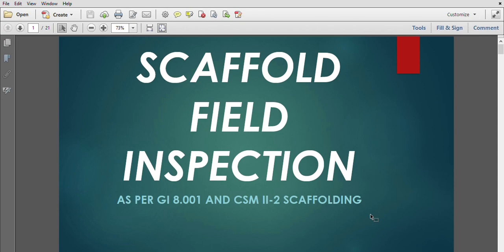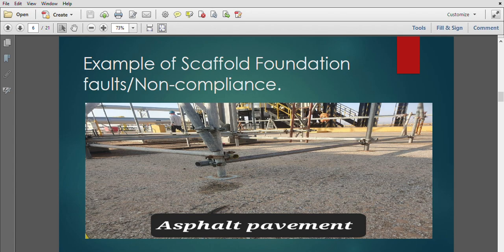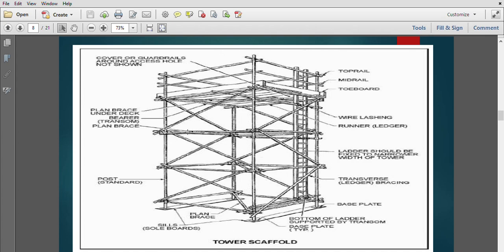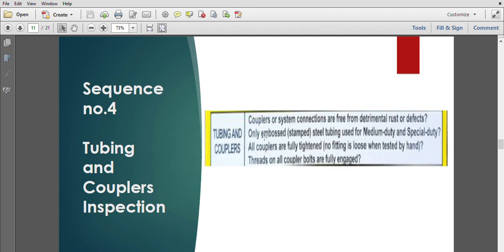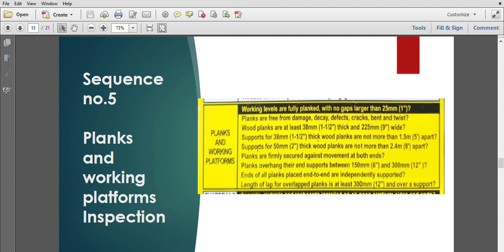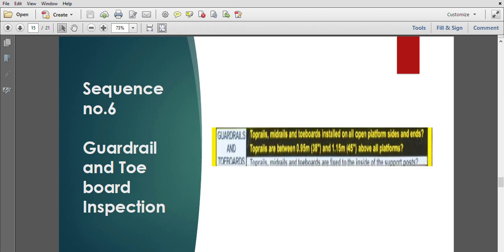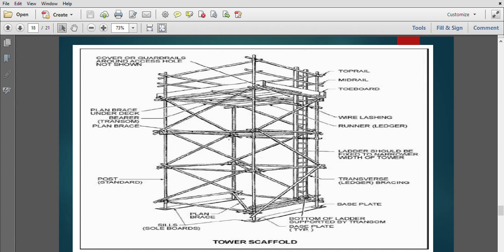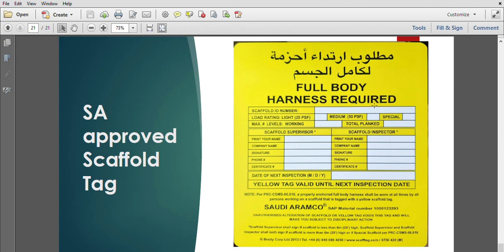Scaffold Inspection as per GI 8 001 and CSM II 2 Scaffolding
This video is intended for Scaffolding enthusiast and aspiring Scaffolding Supervisor or Inspector who wish to attend Saudi Aramco certification.